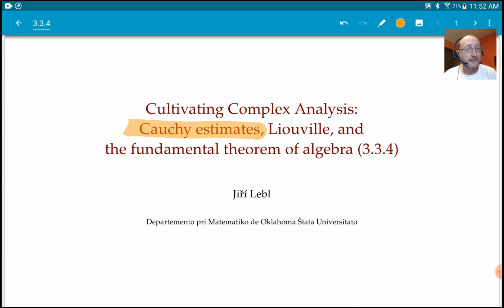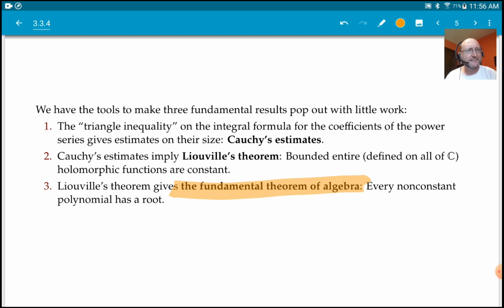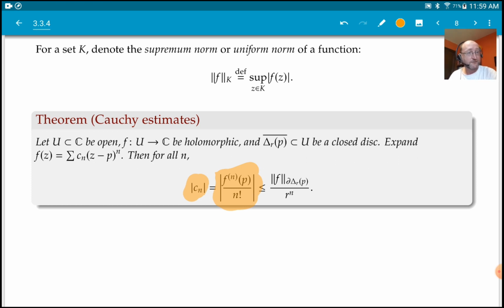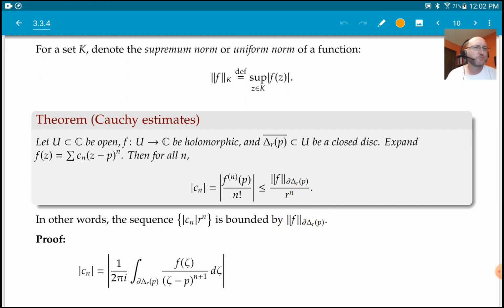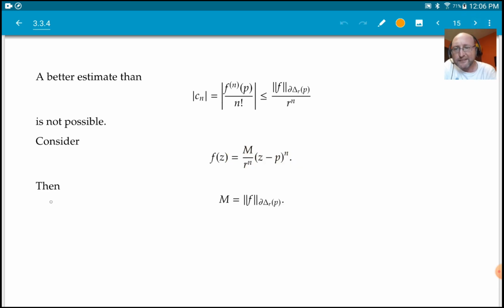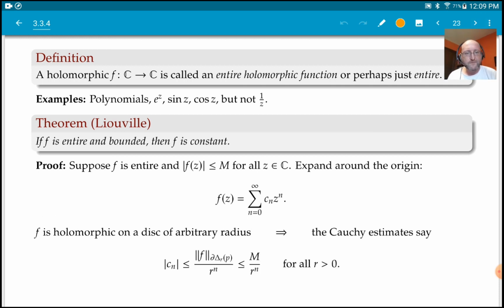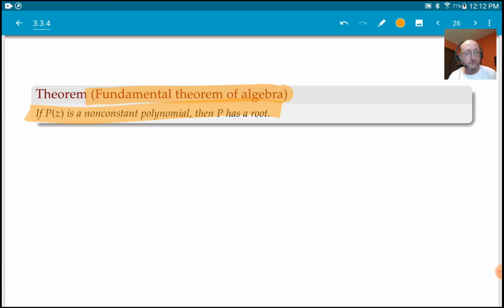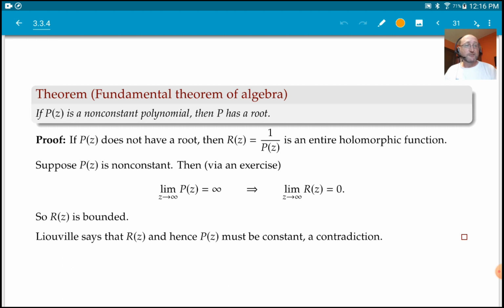31. Cauchy estimates, Liouville, & fundamental thm. of algebra (Cultivating Complex Analysis 3.3.4)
We prove three related results in quick succession: Cauchy estimates, estimates on the size of derivatives/Taylor coefficients; Liouville's theorem, bounded entire functions are constant; and the fundamental theorem of algebra, every nonconstant polynomial has a root (subsection 3.3.3 in the book).